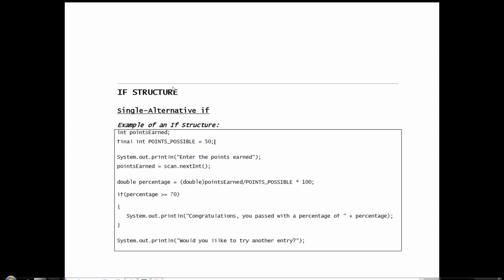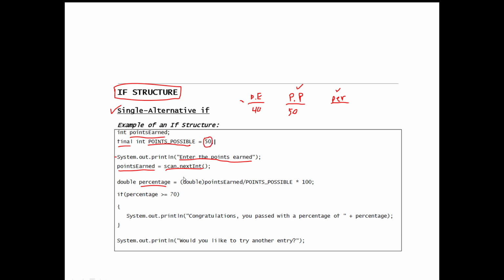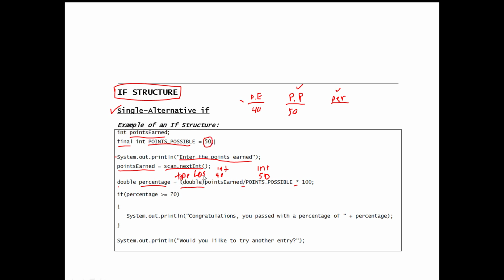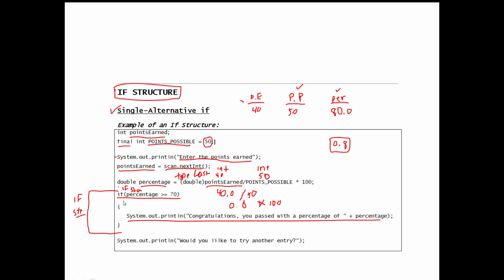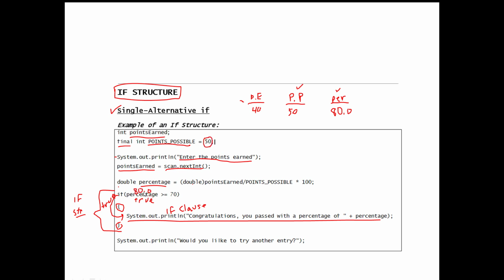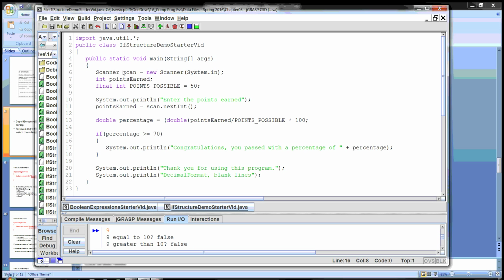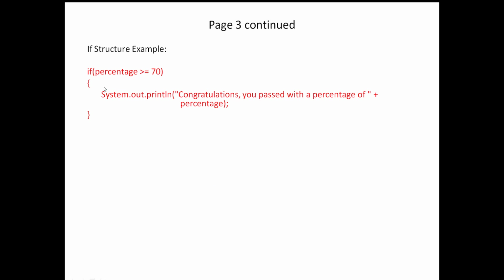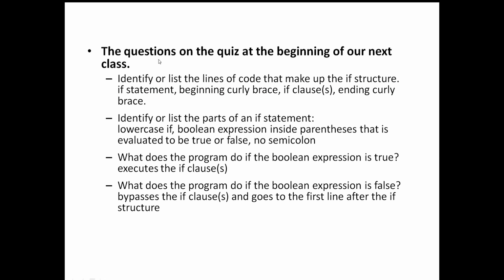If Structure Intro Pgs 2-3 of Ch 5 Notes